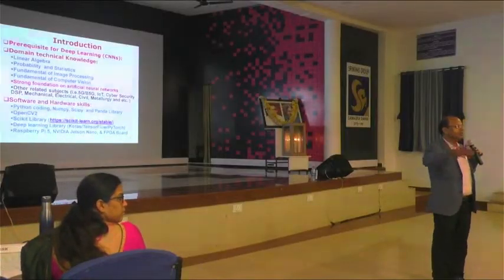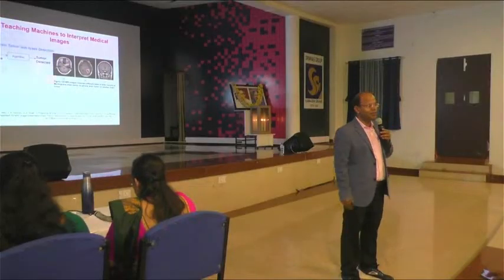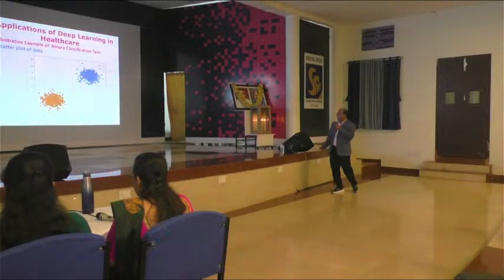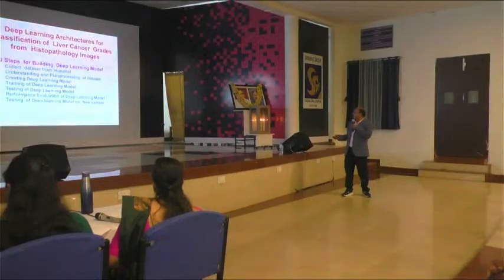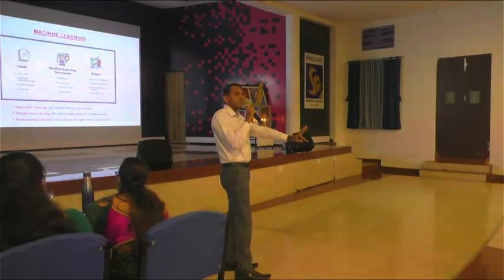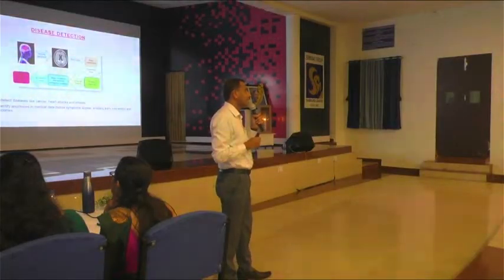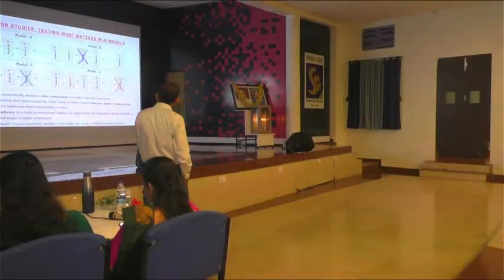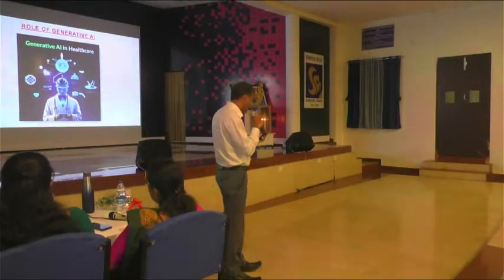Keynote Address ICRICS 2025